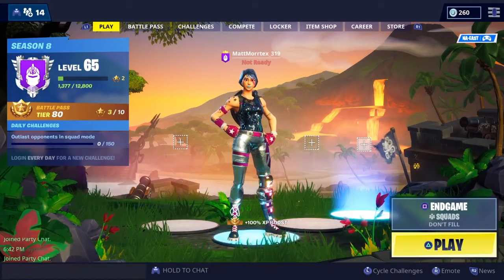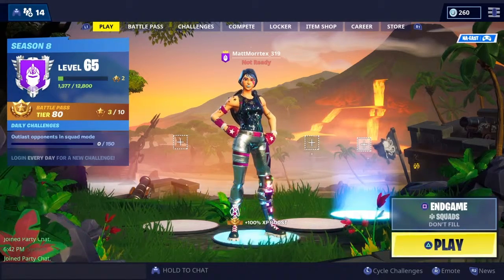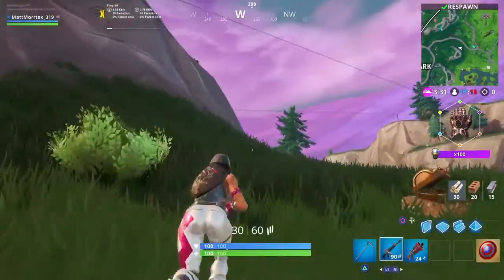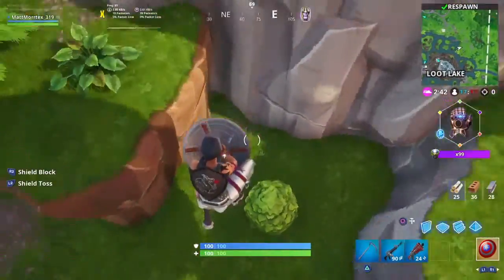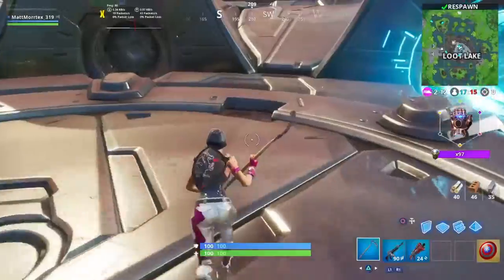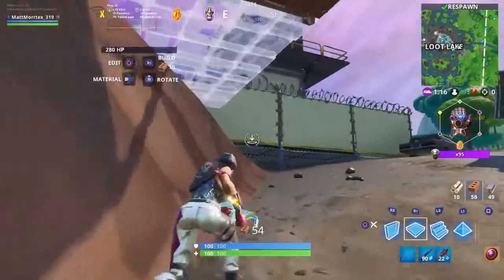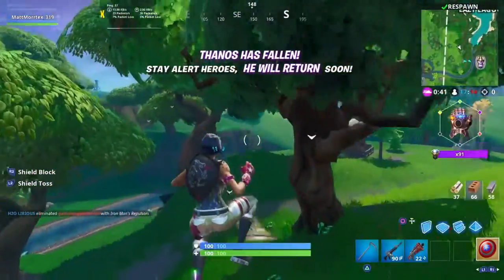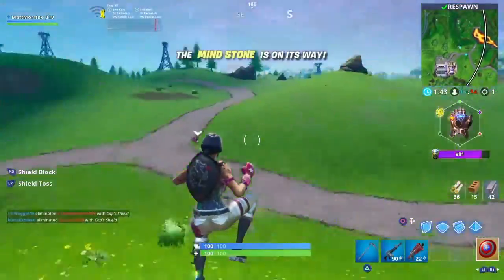Protect the Stones!!!!||Advengers Endgame 2 (Fortnite)